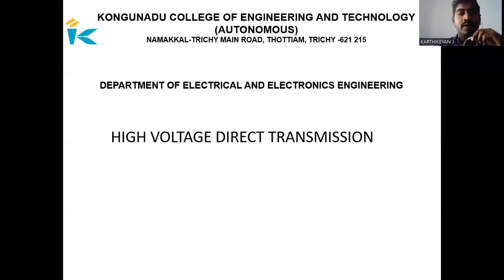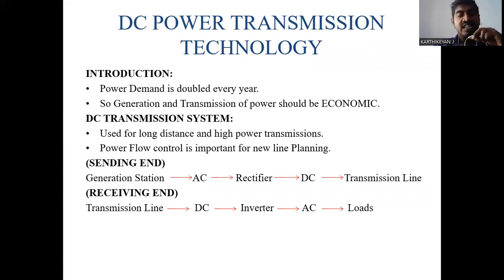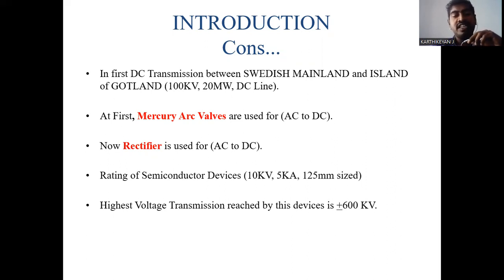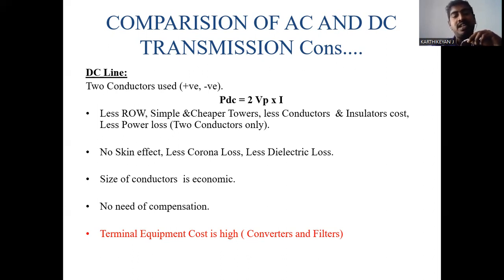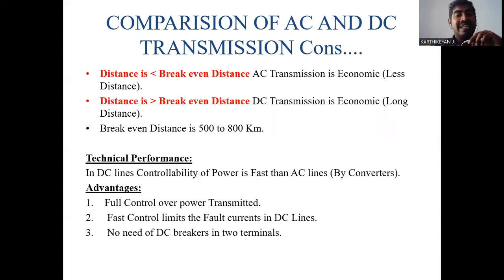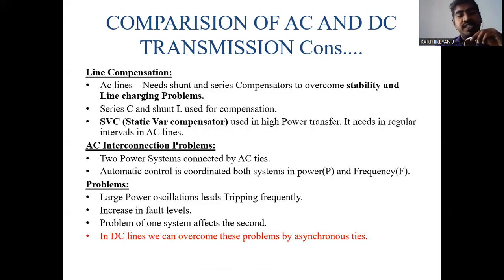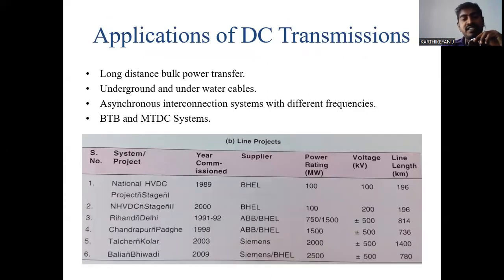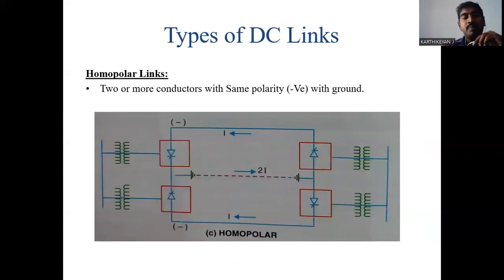EE8017-HIGH VOLTAGE DIRECT CURRENT TRANSMISSION UNIT I